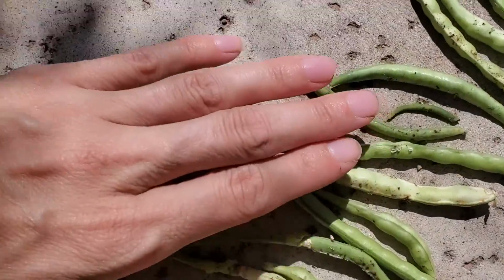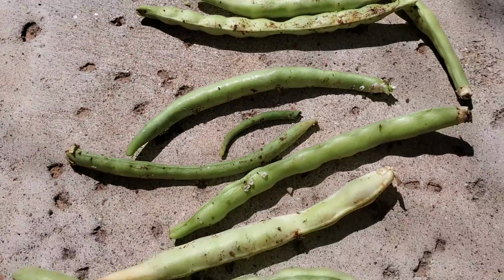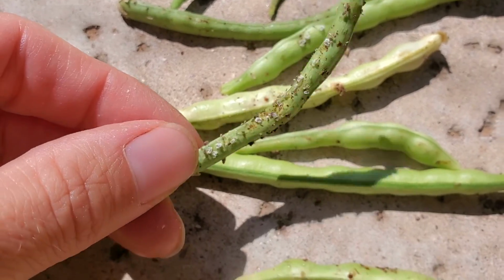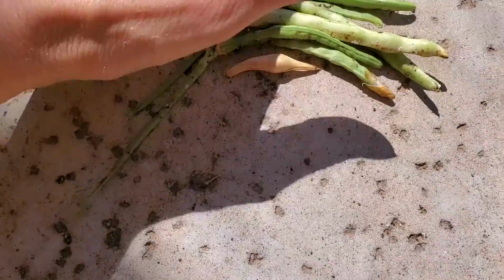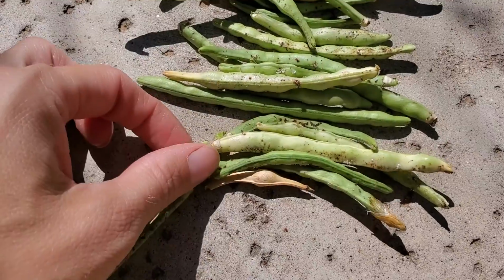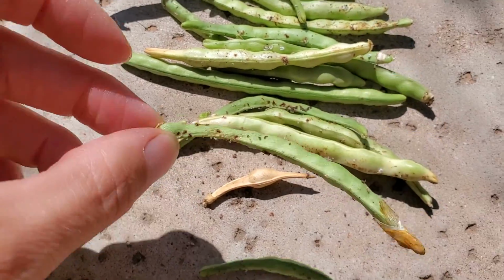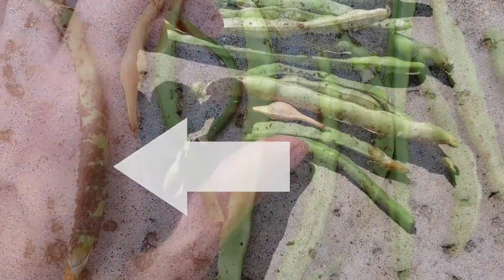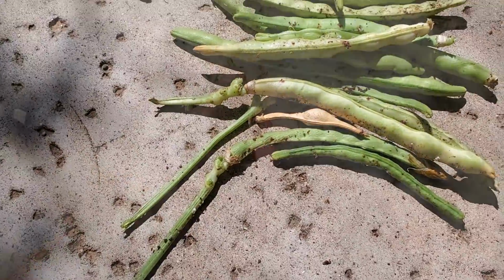Do Those Annoying Aphids Ever Move?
A fun experiment showing that those same aphids that you constantly see on your [fill in the blank] actually do move…after you cut off the [fill in the blank] and they discover there is no hope for their survival in their current location.

At least that’s the case here in Arizona where temps were still hitting 100+ at the time of the video.

Note: I realize cowpeas are supposed to be harvested when the pods are drier, but I was resetting the garden bed for fall planting so it was time for the questionable plants to go--better picked green than thrown in the trash.

SUPPORT THE DESERT GARDEN EXPERIMENT:
○ Great deals at SeedsNow.com --we are trying out some fun fruits and veggies we definitely would not have tried without their affordable sample packs!
○ Garden Spy Camera: V3 Wyze Cam with this economical SD card and it has an outdoor rating with the special outdoor rated cord
○ Bird Netting
○ Fish Emulsion Fertilizer